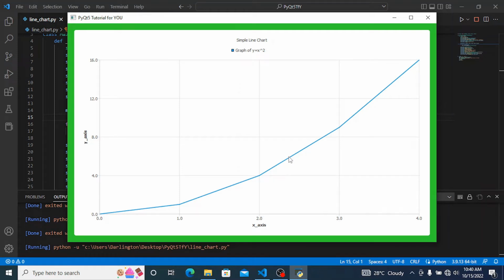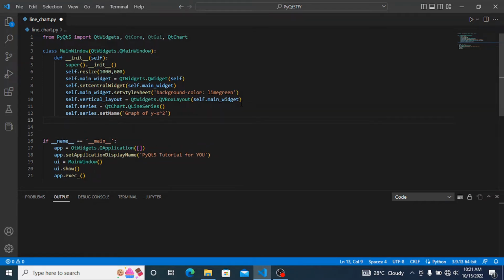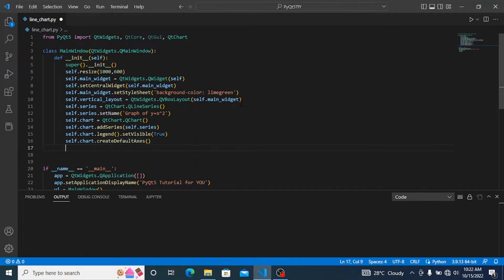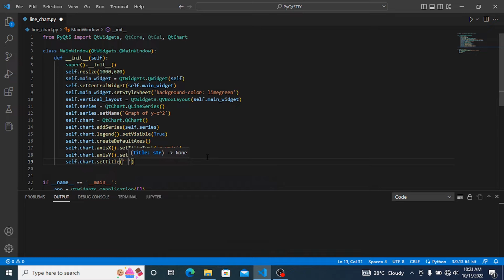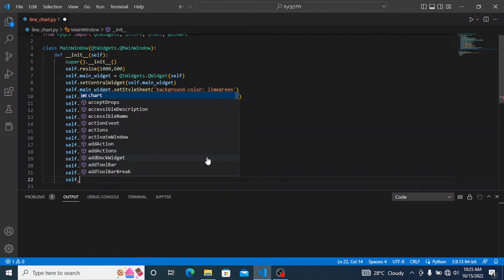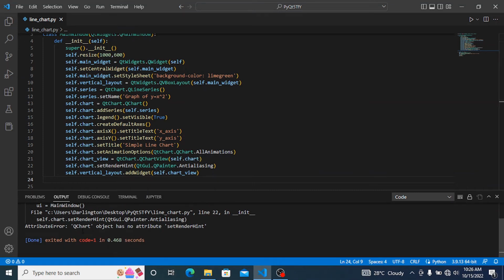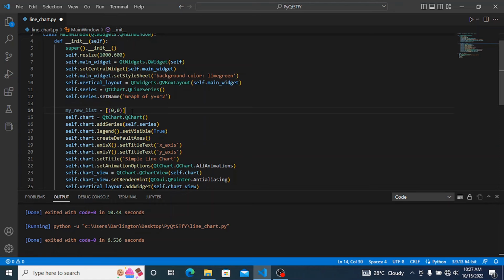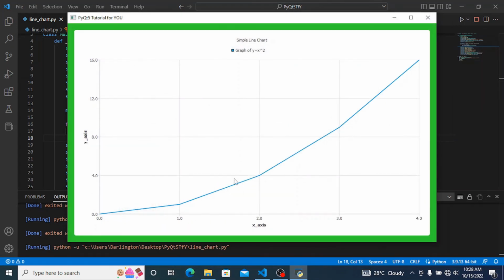PyQt5 Tutorial #11 - Creating a Line Chart with QtChart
Welcome again to PyQt5 Tutorial for YOU. This tutorial is directed towards beginners. In this video, I show you how to create a simple line chart with PyQtChart. I have another video on spline charts, which look better with curves. 👇